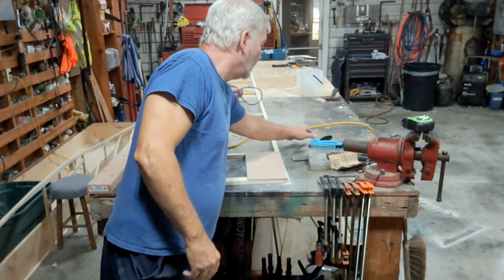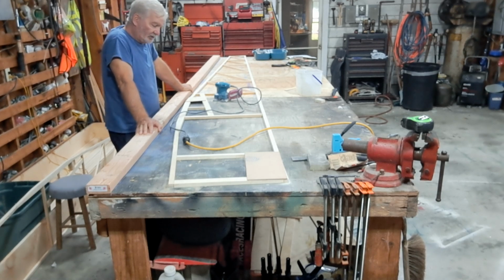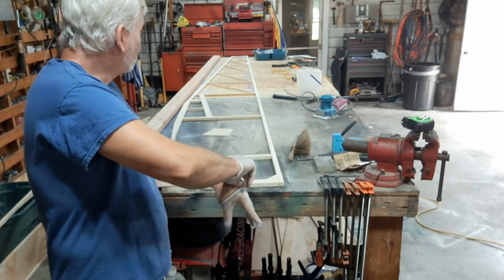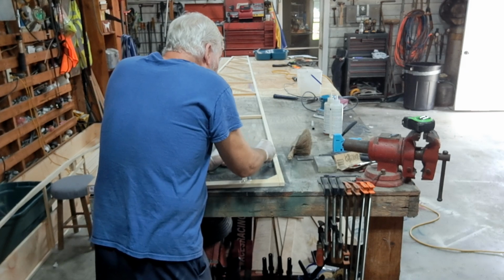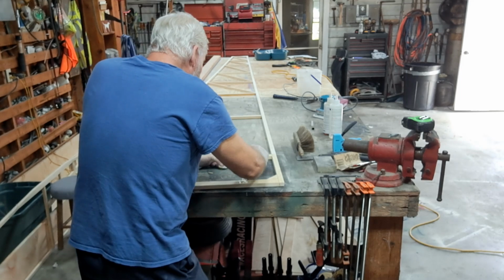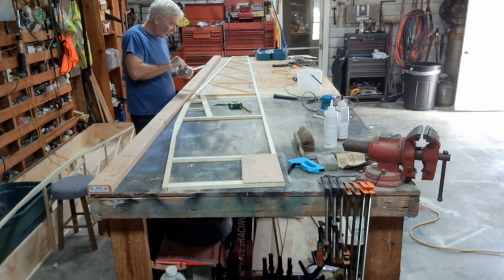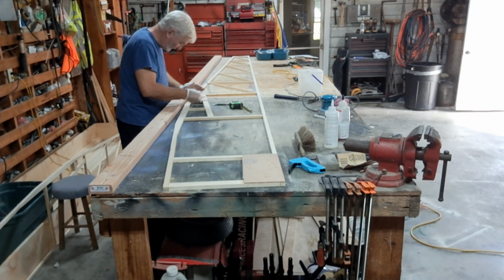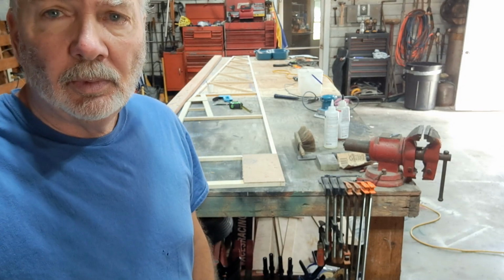Mini-Max 1030R build with Scott episode 12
Fuselage